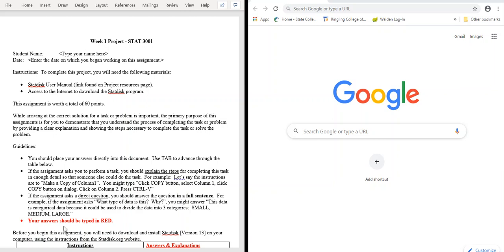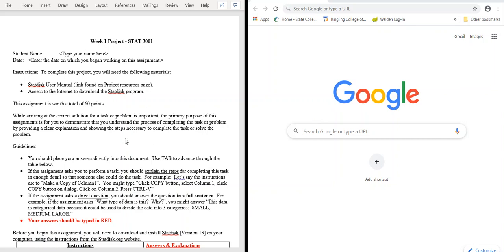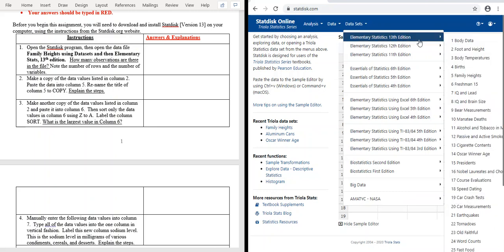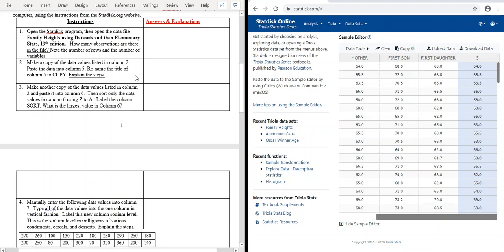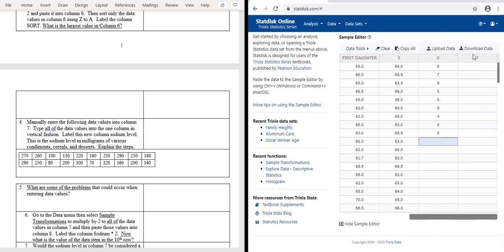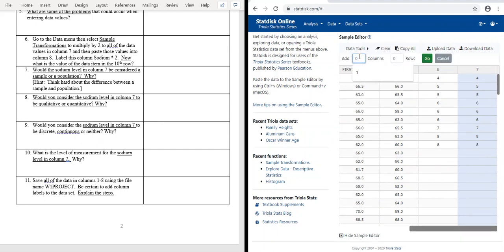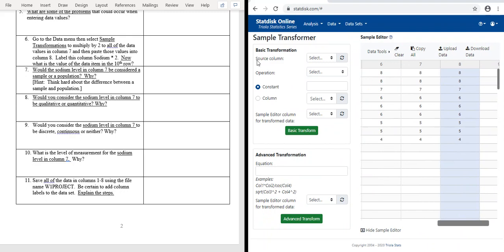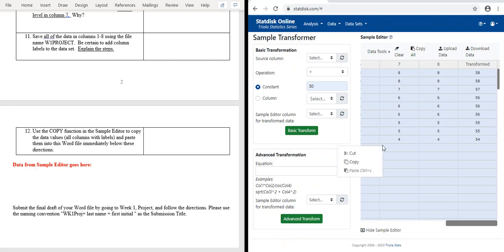Week 1 Project With Online Statdisk